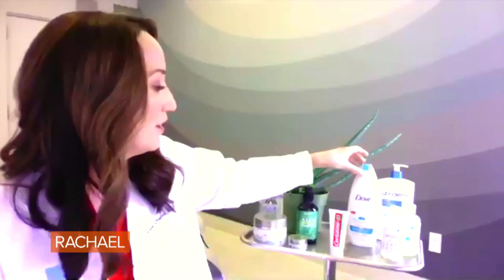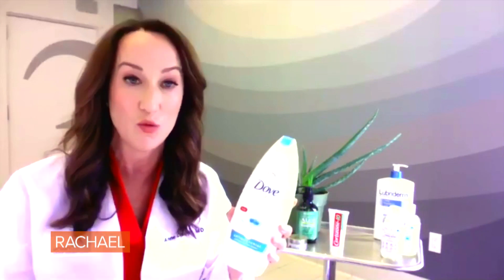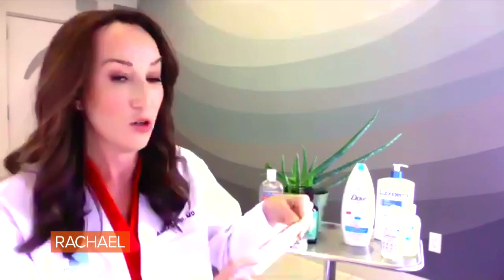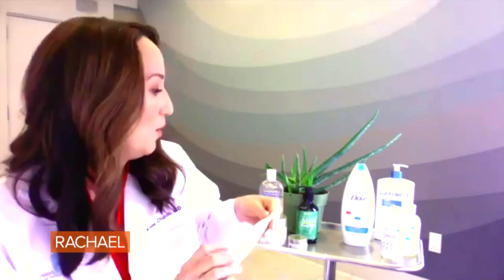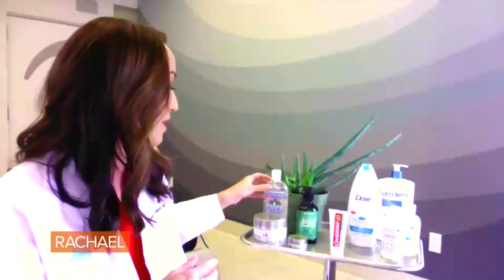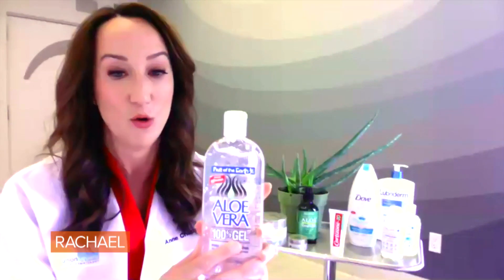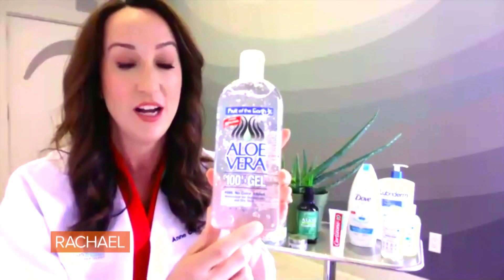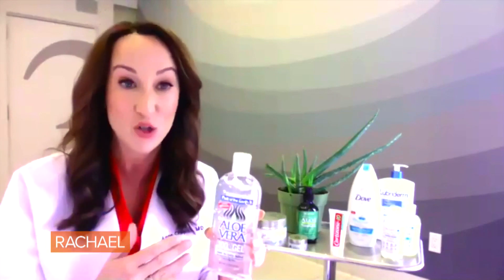How To Treat and Prevent Heat Rash | Rachael's Dermatologist Dr. Anne Chapas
Rach's dermatologist, Dr. Anne Chapas explains what causes heat rash + how to treat it and what you can do to prevent it.